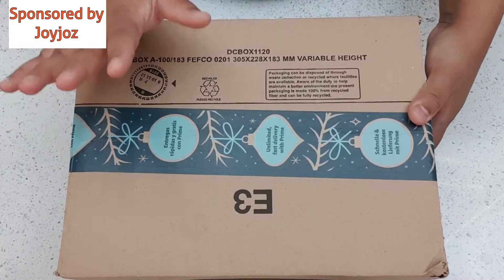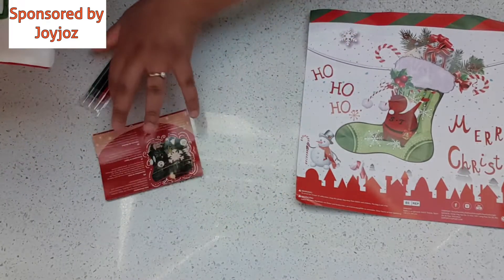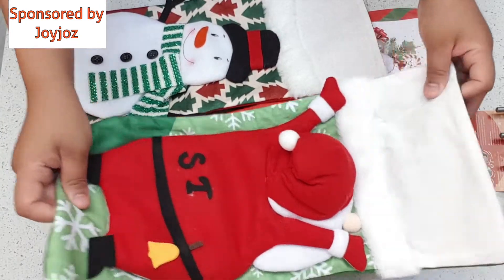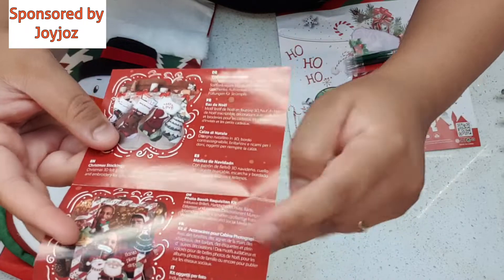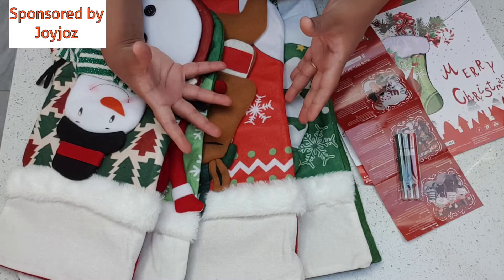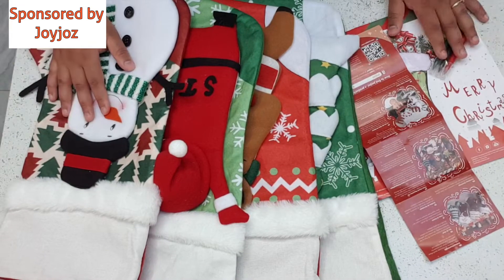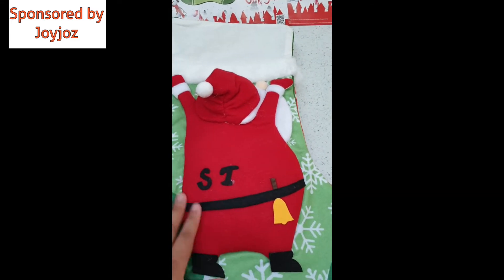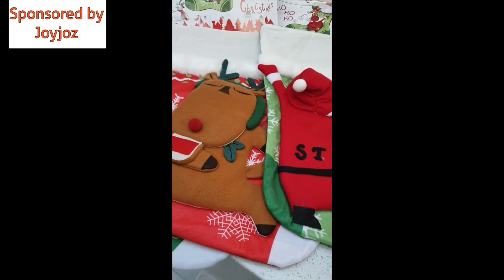Christmas Stocking | Sponsored by Joyjoz | Unboxing | Review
This video is sponsored by Joyjoz.

These Christmas stockings are such good quality.  It is thick material and also bigger than your normal Christmas stockings . It will definitely hold lot more snacks than your average Christmas stocking.